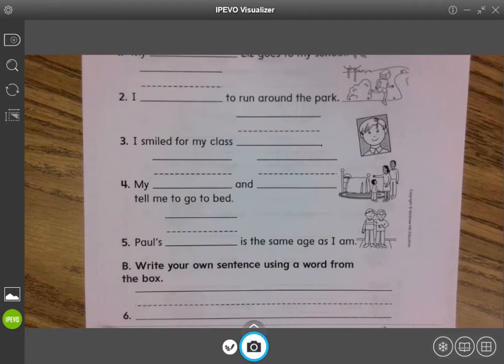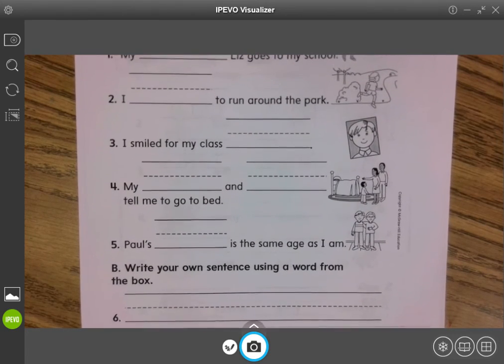Wonders 6.2 YTPB pg 285